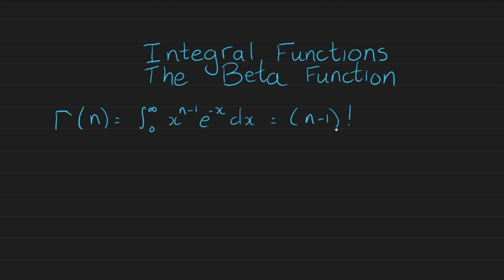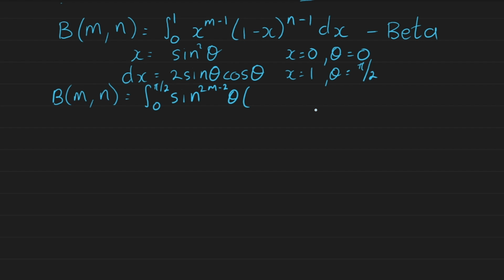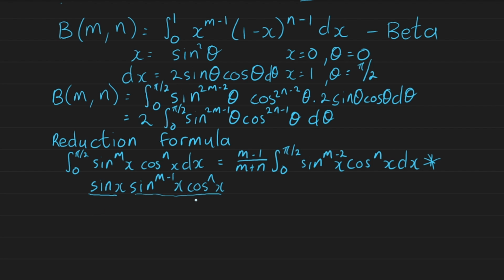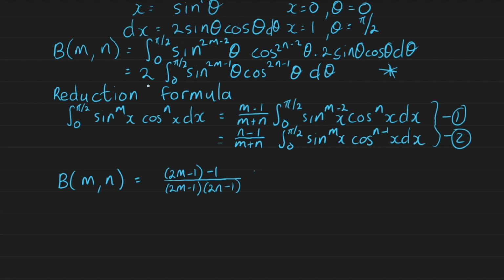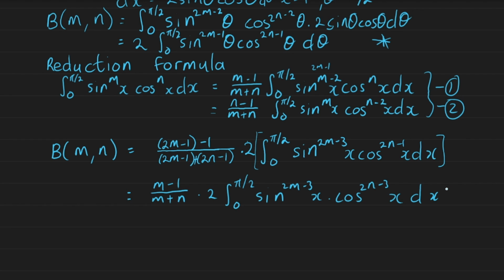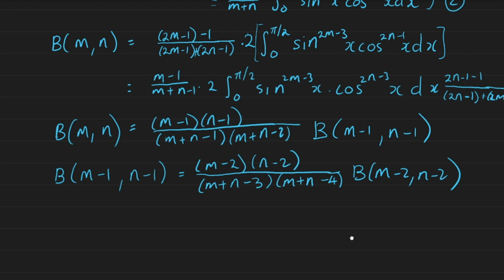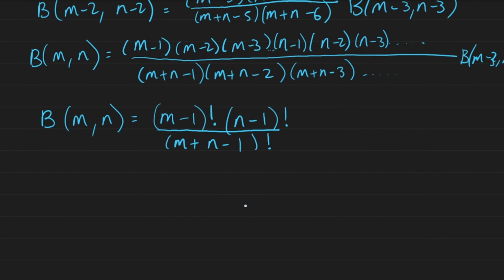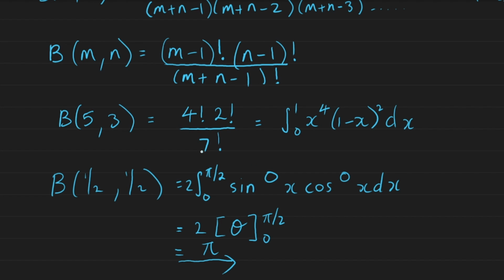2. Integral Functions - The Beta Function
This video covers the Beta Function - what it is and derivation of the general formula to evaluate the integral.